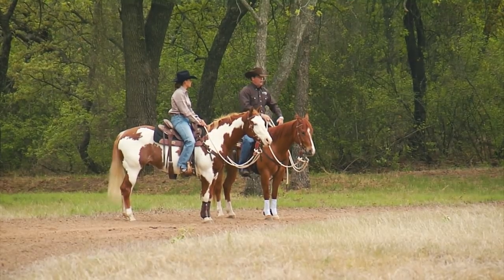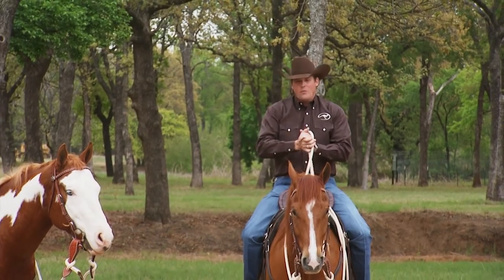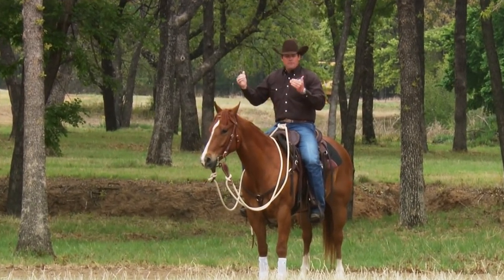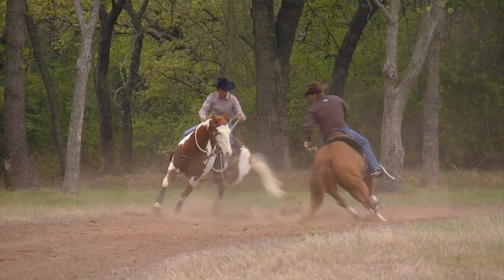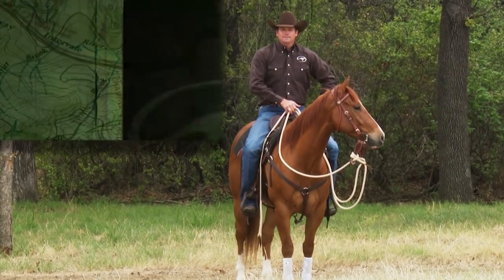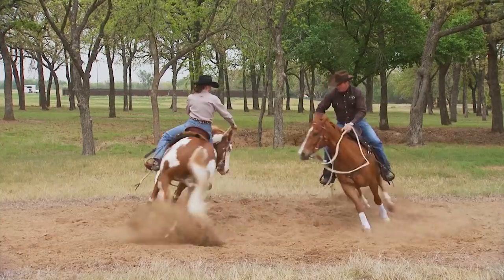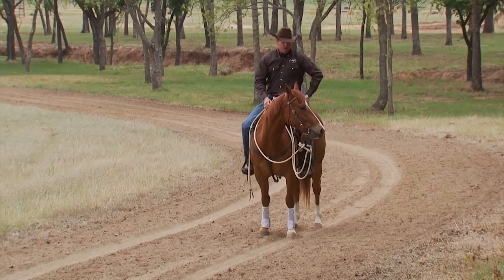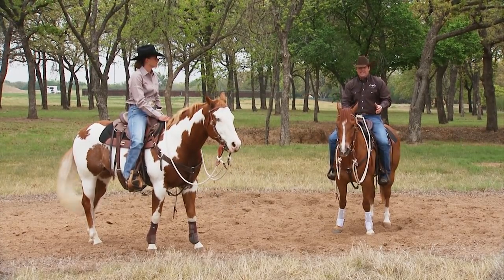Clinton Anderson: How to Fix a Buddy-Sour Horse - Downunder Horsemanship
Horse trainer Clinton Anderson explains how to correct a horse that is buddy sour on the trail.